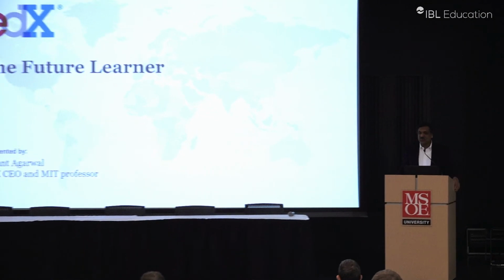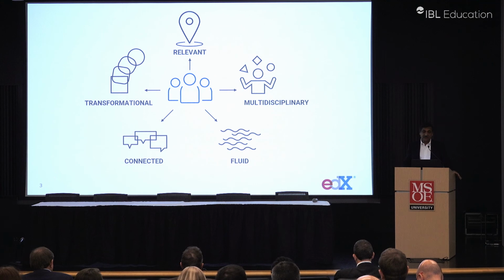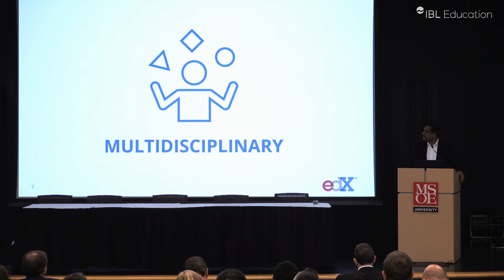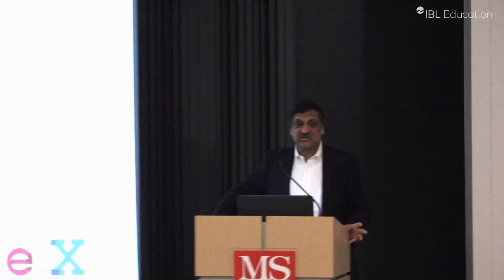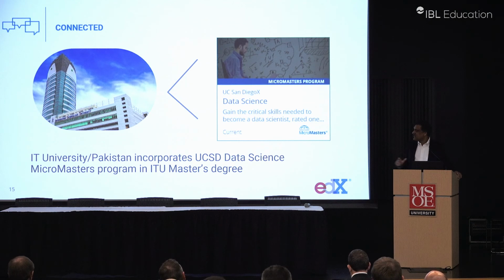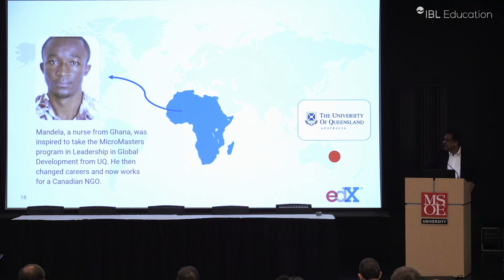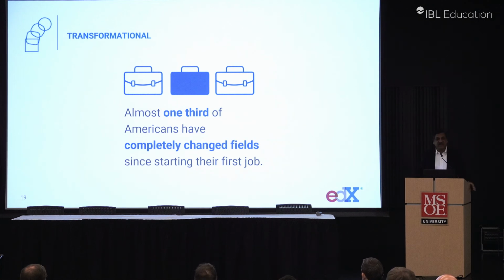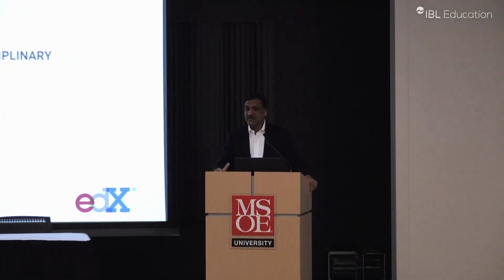Anant Agarwal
Co-CEO at edX Inc.